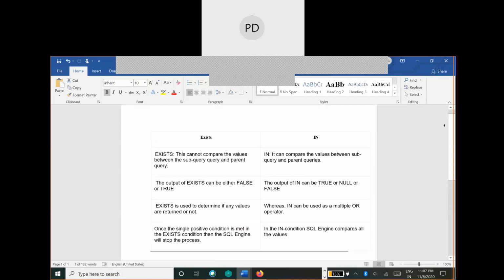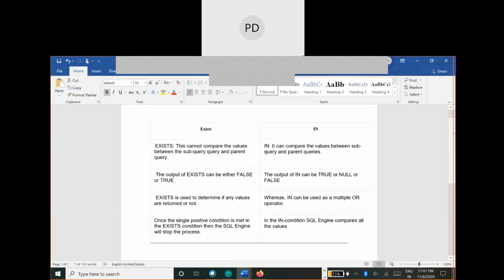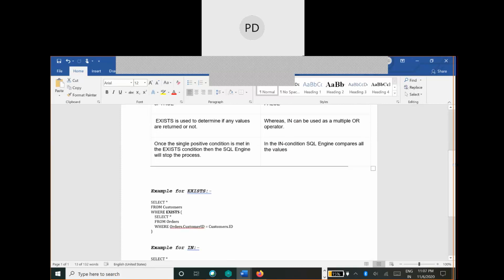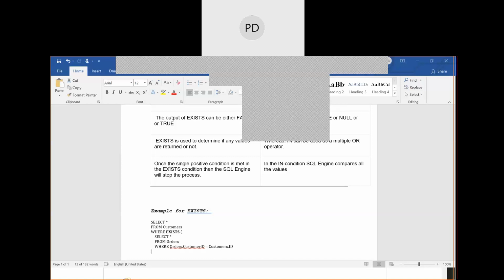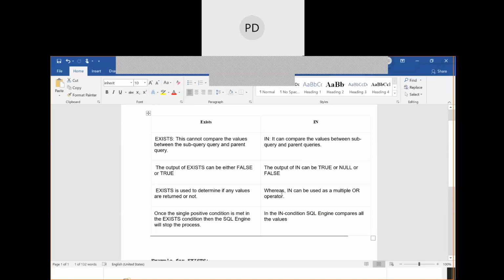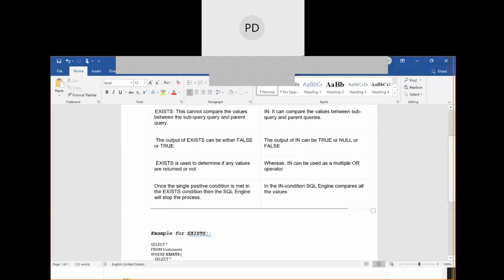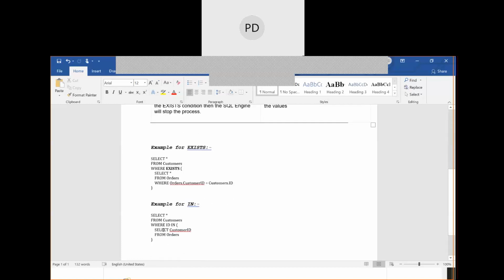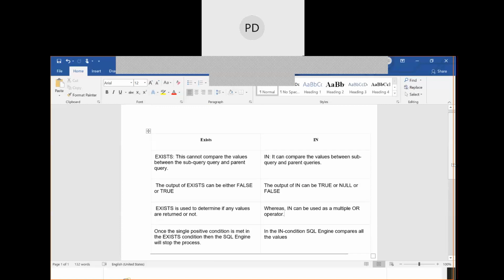Exists Vs IN OPERATORS -SQL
This video presents one of the frequently asked interview question in informatica / SQL